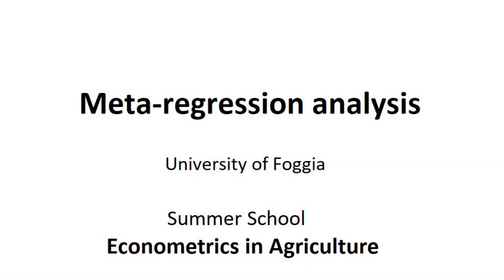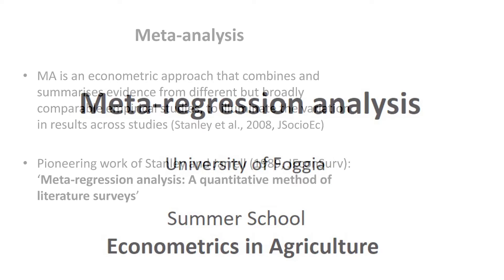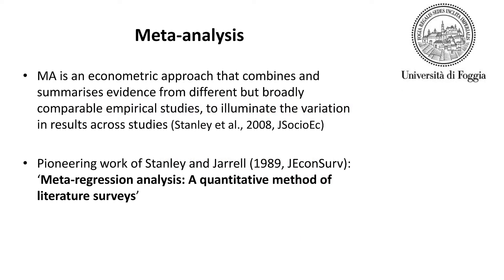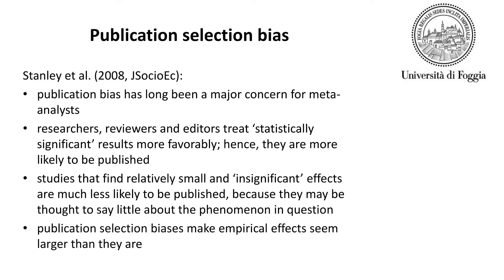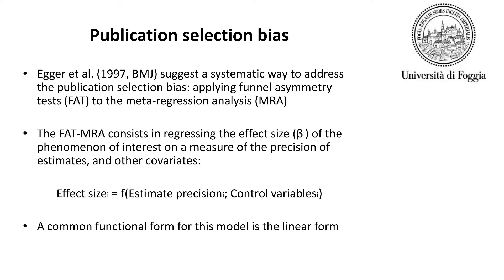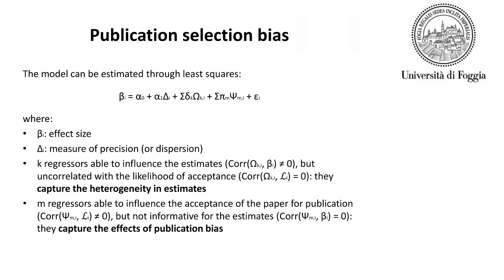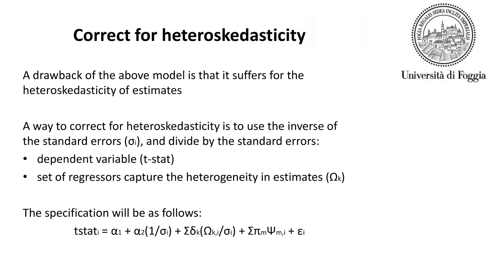Sample lecture - Meta Regression Analysis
A short sample lecture on Meta Regression Analysis